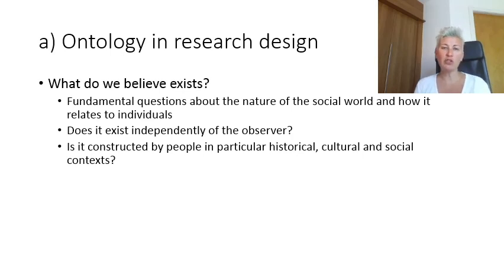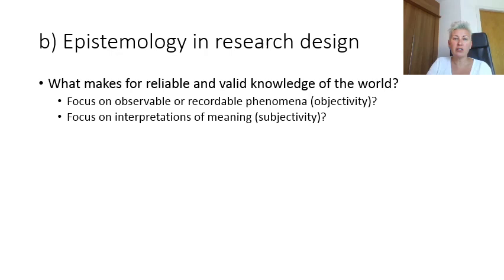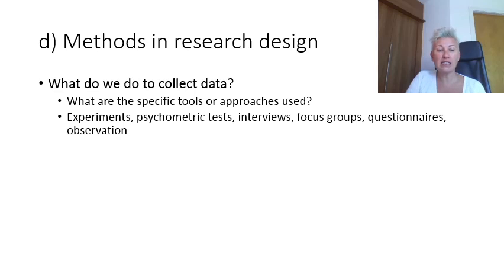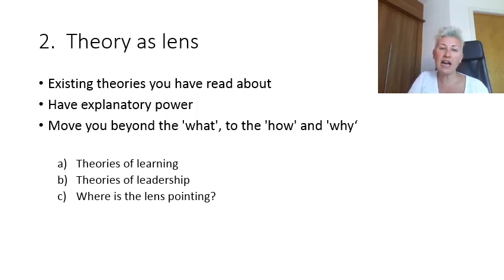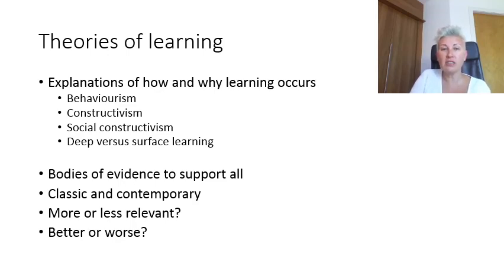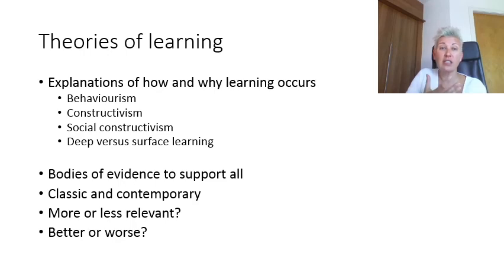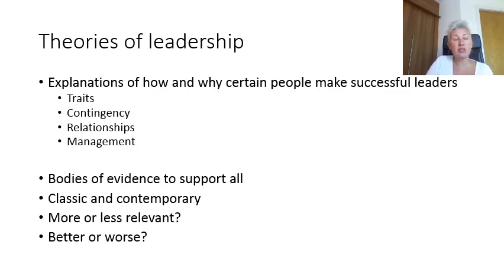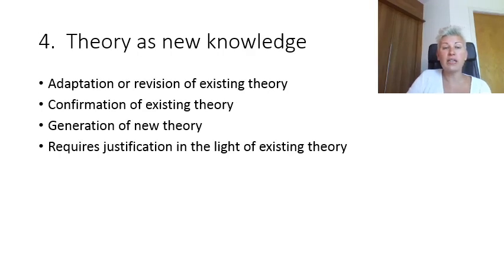The place of theory in your dissertation